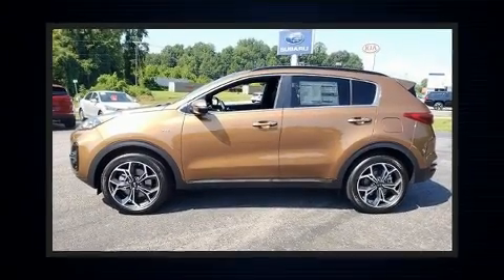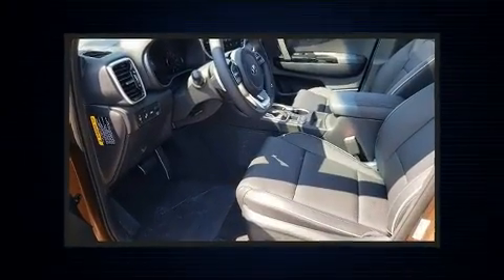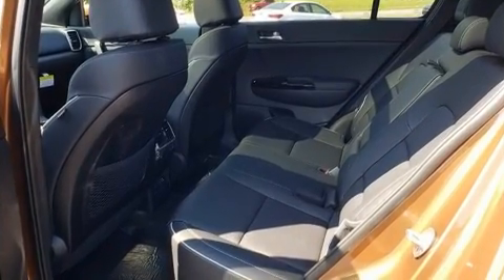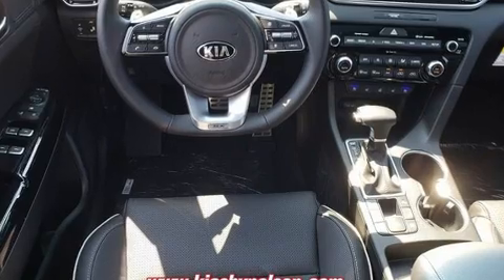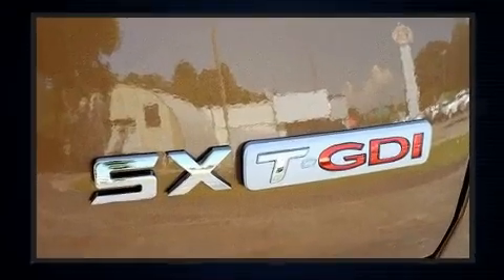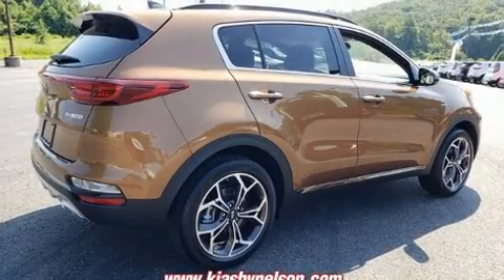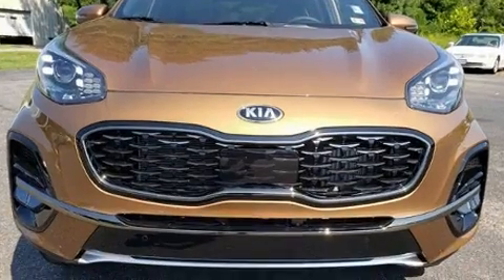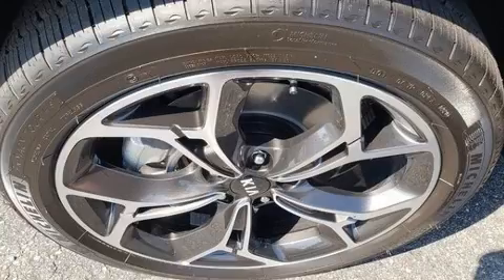2021 Kia Sportage SX Turbo in Bassett, VA 24055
Nelson Kia
4730 Virginia Ave

Take command of the road in the 2021 Kia Sportage. The engine breathes better thanks to a turbocharger, improving both performance and economy. Kia prioritized fit and finish as evidenced by: leather upholstery, heated and ventilated seats, front fog lights, power moon roof, power door mirrors, a power liftgate, and air conditioning. Audio features include an AM/FM radio, steering wheel mounted audio controls, and 8 speakers, providing excellent sound throughout the cabin. Kia also prioritized safety and security by including: head curtain airbags, front side impact airbags, traction control, a panic alarm, an emergency communication system, and 4 wheel disc brakes with ABS. Brake assist technology provides extra pressure when applying the brakes. We know that you have high expectations, and we enjoy the challenge of meeting and exceeding them! Stop by our dealership or give us a call for more information.